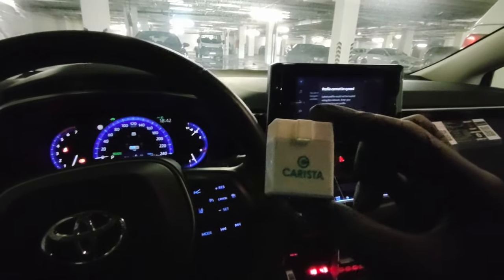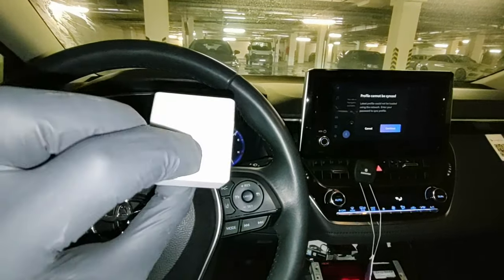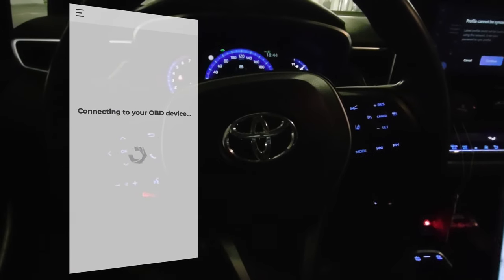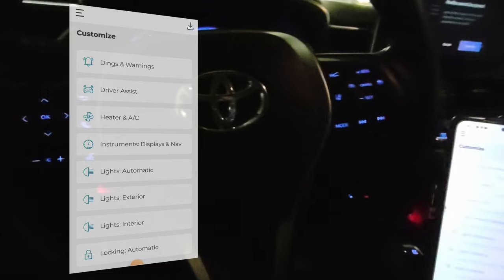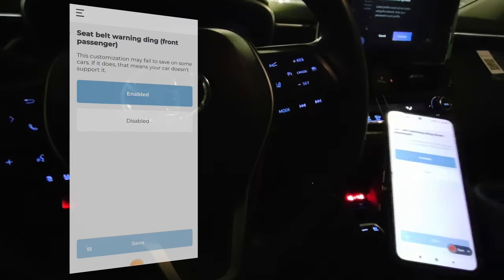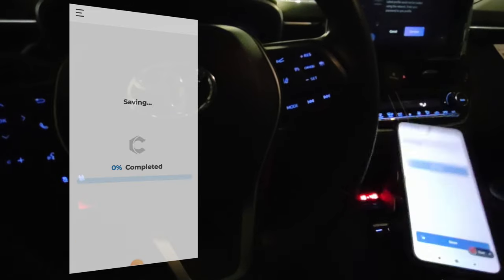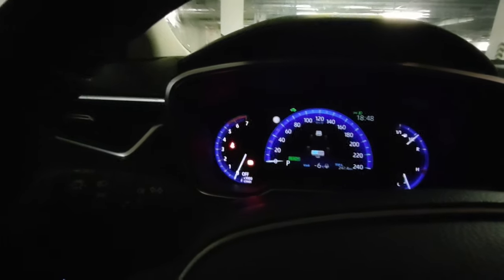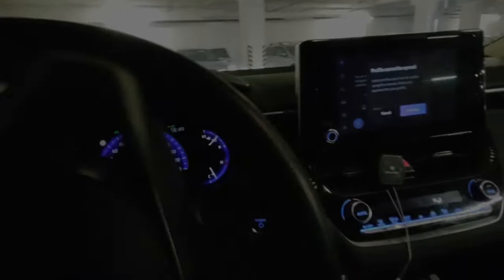How to disable seatbelt warnings in Toyota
Veepeak Android
Veepeak for iOS